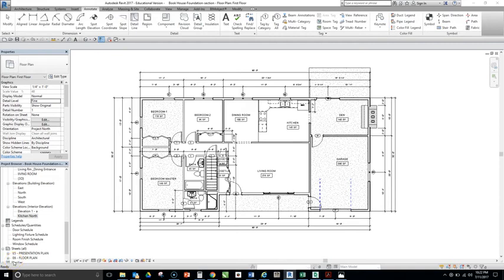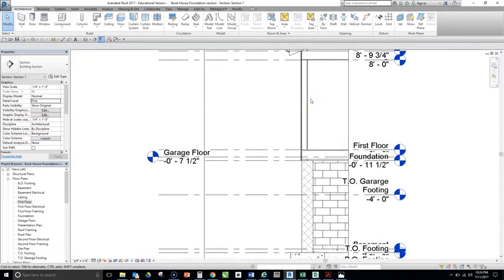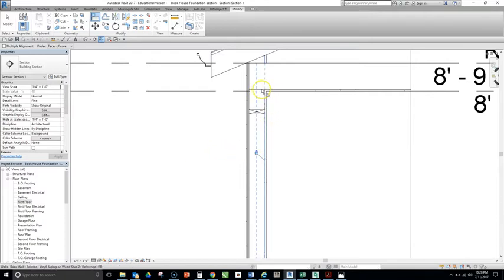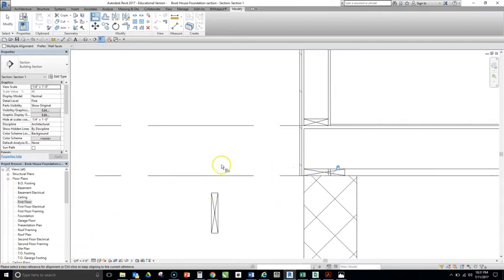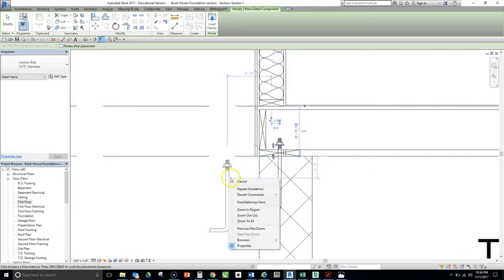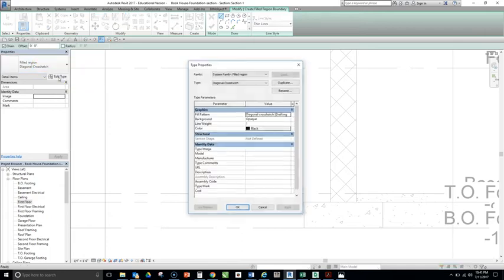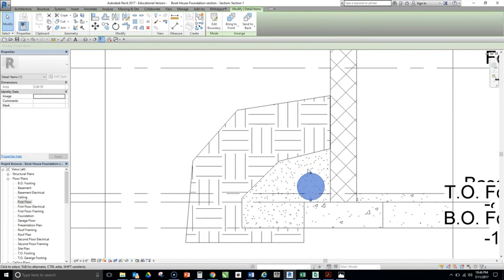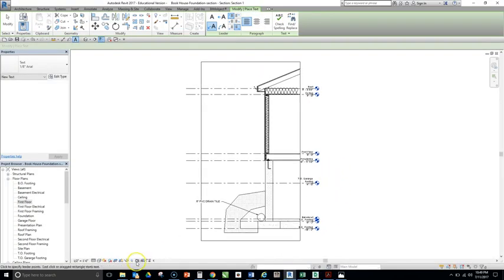19 Wall Section